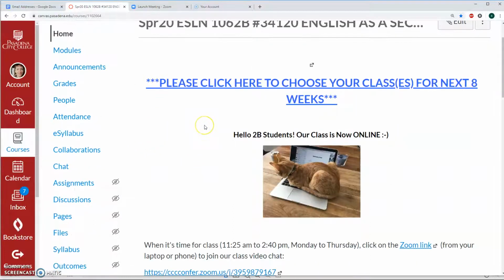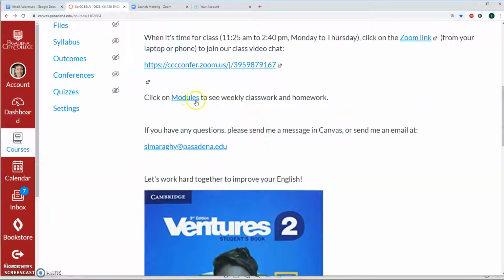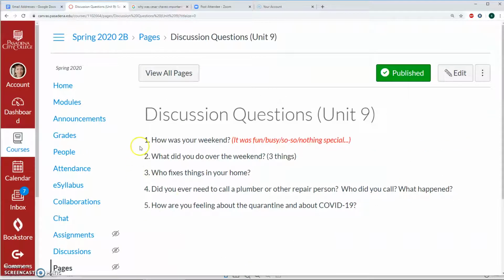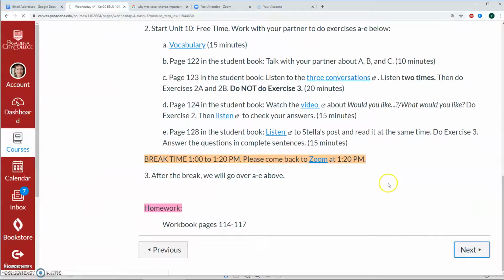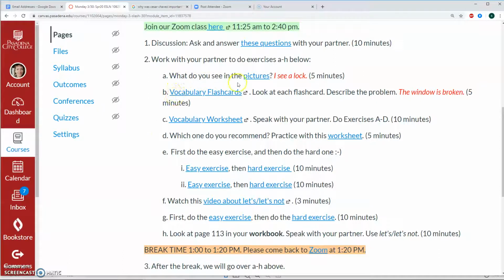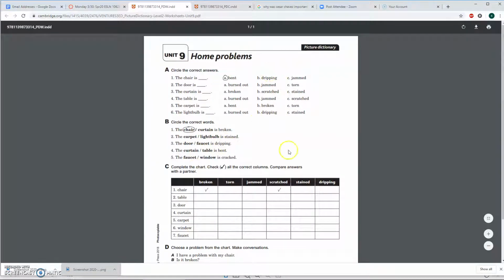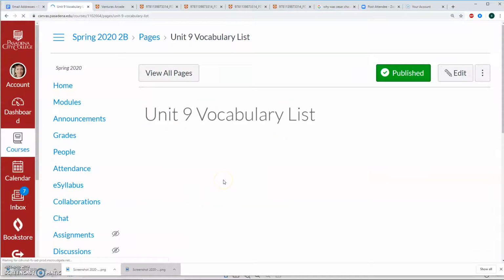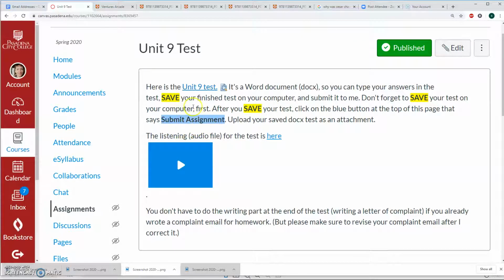A Tour of My Canvas Site